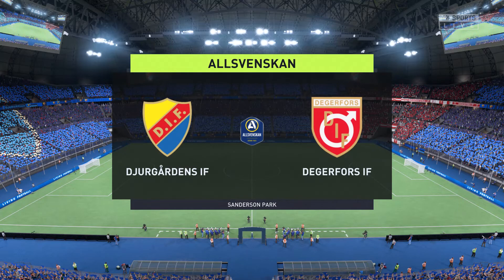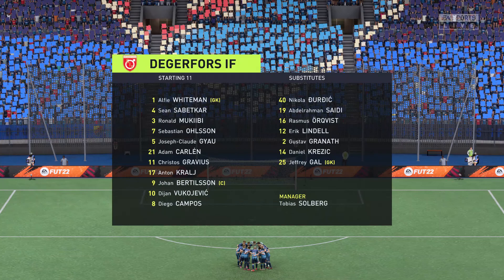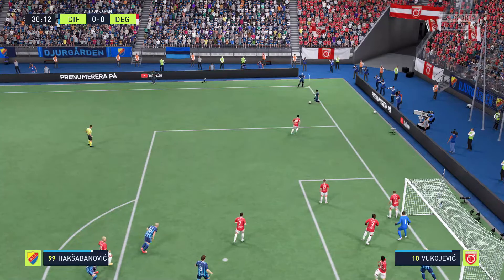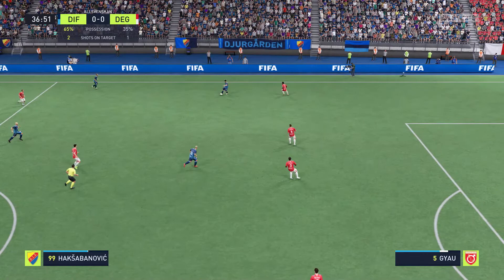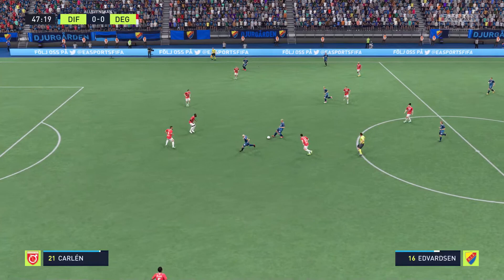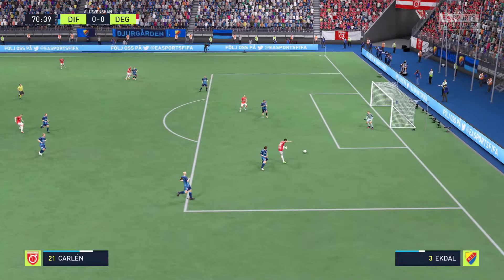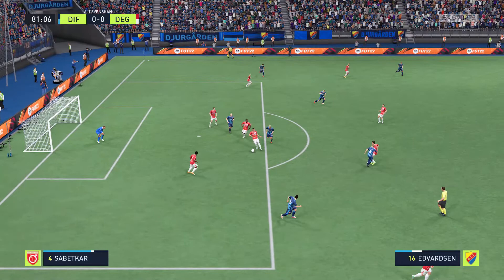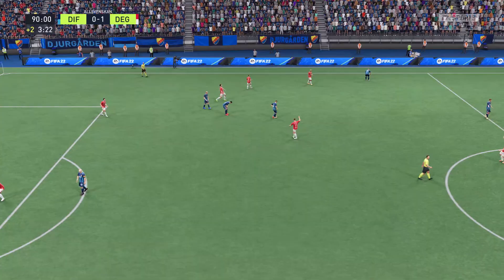FIFA 22 | Djurgårdens vs Degerfors - Allsvenskan | 04/04/2022 | Gameplay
This video is the gameplay of Djurgardens vs Degerfors - 04/04/2022 - Allsvenskan 2022